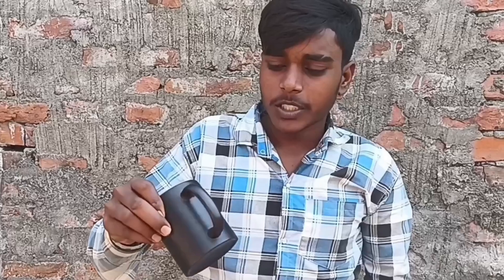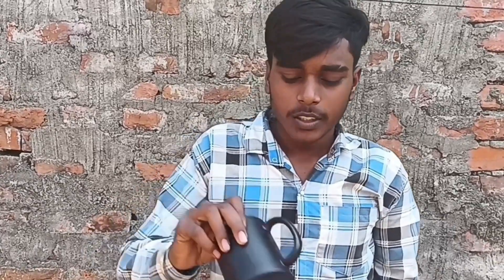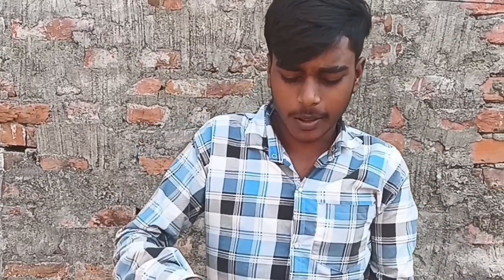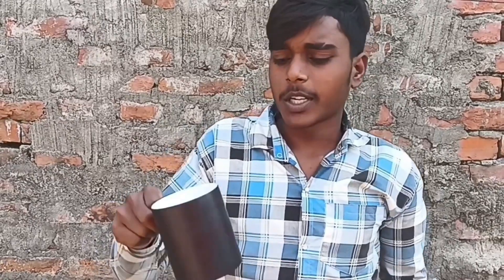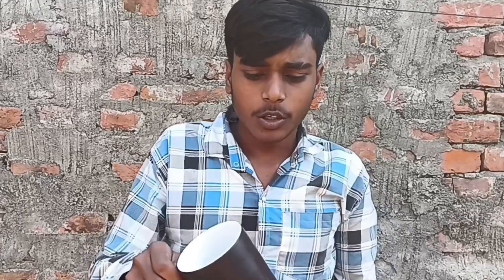How to in magic Cup AI video video..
आपलोग मैजिक कॉप मे अपना इमेज छपवाना
चाहते हो तो मेरे नम्बर

पे कॉल करे या WhatsApp पे अपना इमेज सेन्ड करे फिर
हम प्रिंट कर देंगे ..